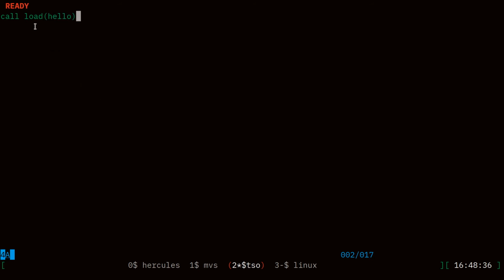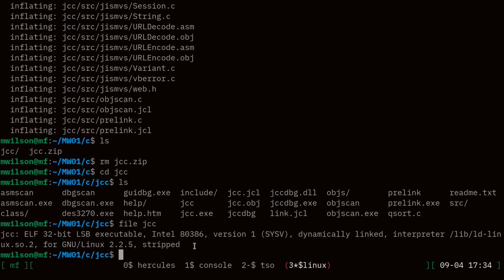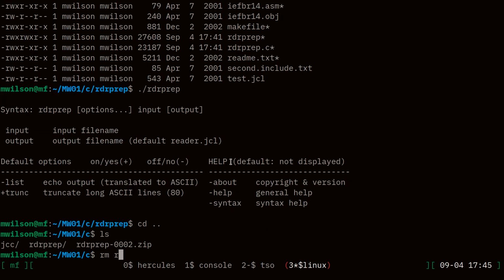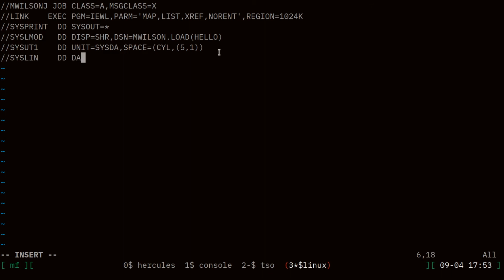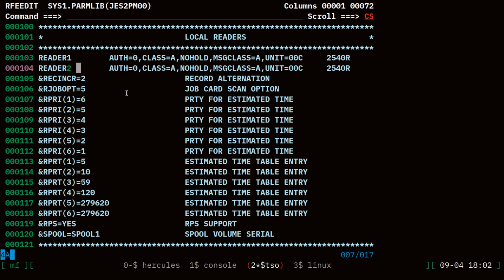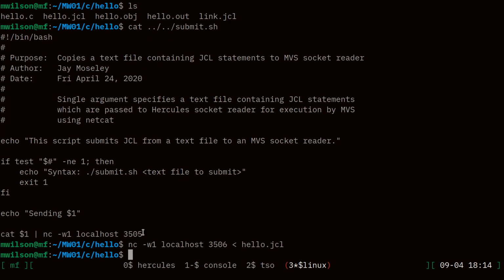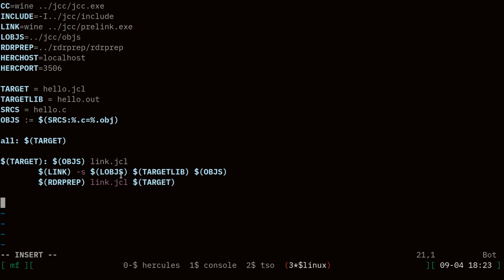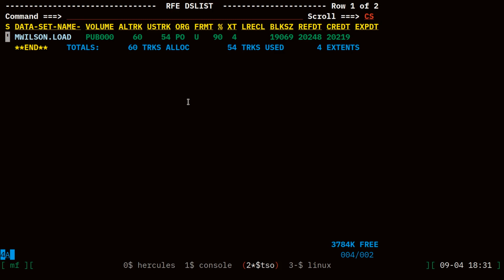[024] MVS 3.8: A C Programming Workflow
I discovered a neat way to do C development from Linux for MVS 3.8 when I was looking at a project Tommy Sprinkle maintains. Links to get the bits you need:

See it in action in Tommy's projects as well, particularly if you want to run on Windows with Cygwin